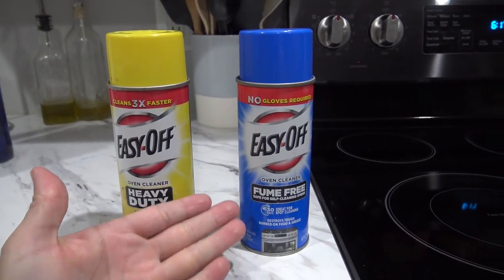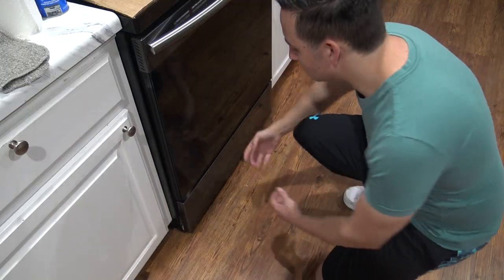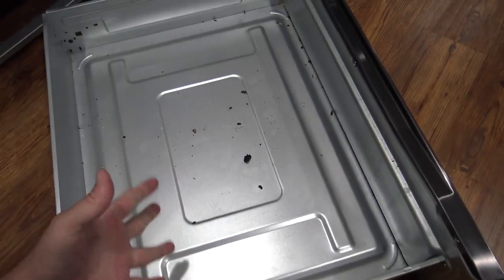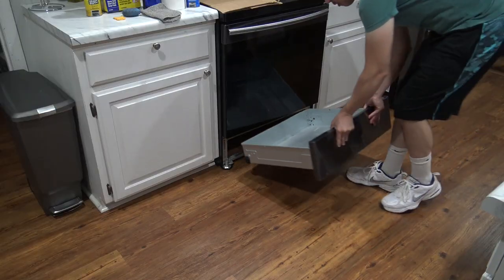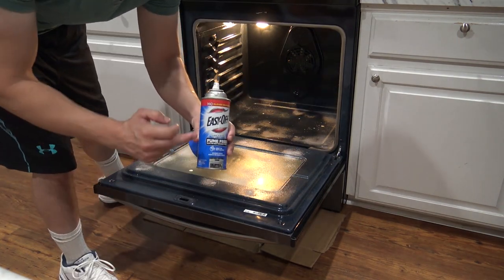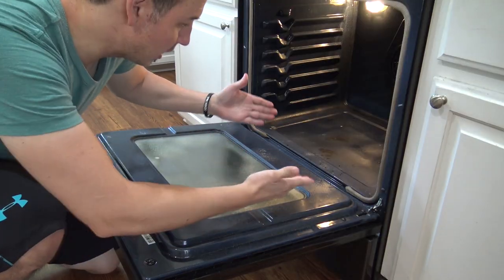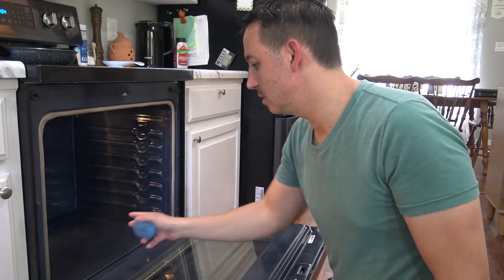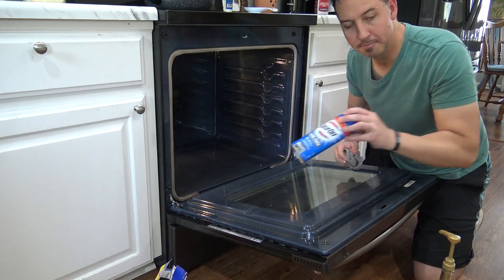How to Clean an Oven Like a Pro!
Easy Off Oven Cleaner
Dawn Dish Soap
Razor Blades
SOS Pads

Cleaning an oven is easy!! With the right oven cleaner and a little patience anyone can do this job. This simple cleaning tutorial will teach you step by step how to clean an oven like a pro!!

★ MORE HOW TO CLEAN VIDEOS ★

★ CLEANING STUFF I USE ★

Want to get your product or service in front new customers or have a sample you would like me to test out?  Clean With Confidence can help you increases sales & build your brand. Reach out and send an email to: info[at]CleanWithConfidence.com